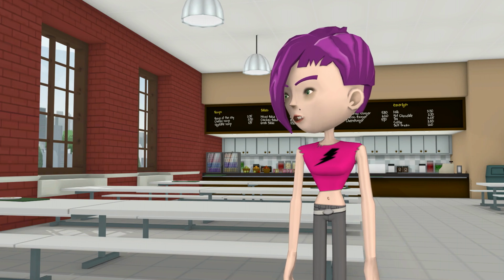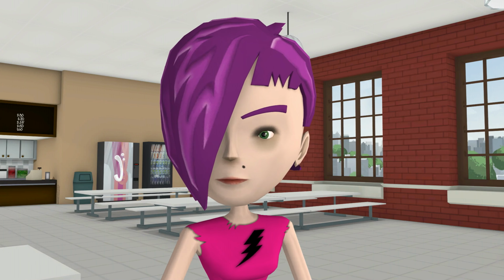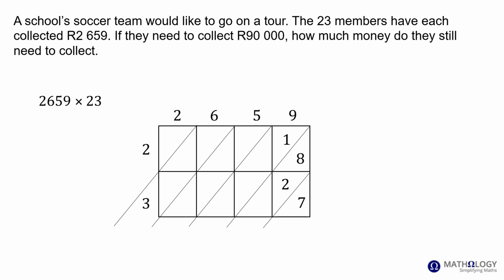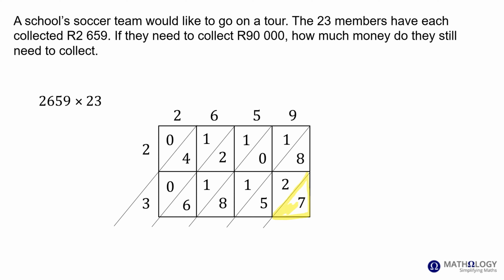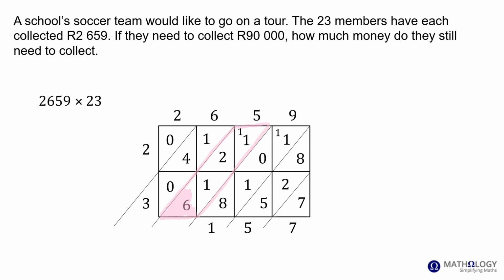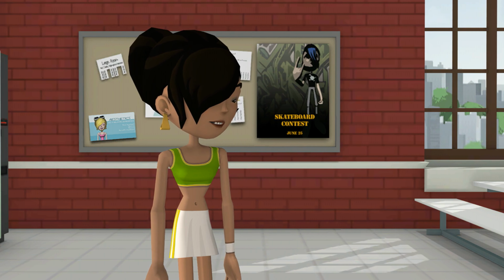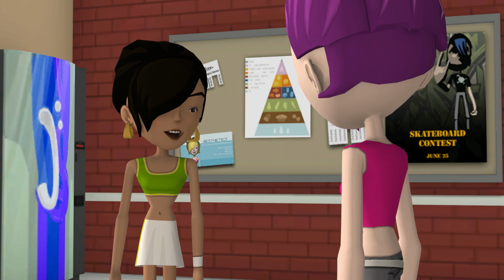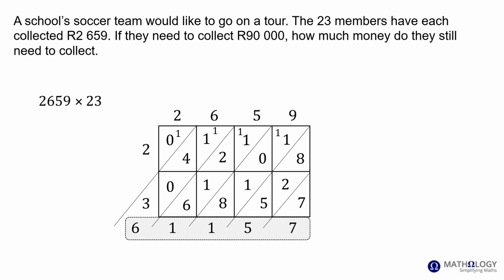Word Problems (Grade 06): Multiplication & Subtraction